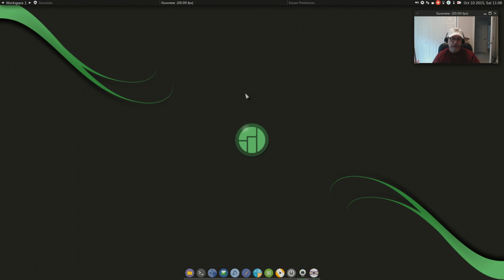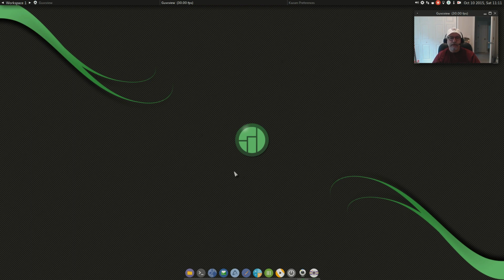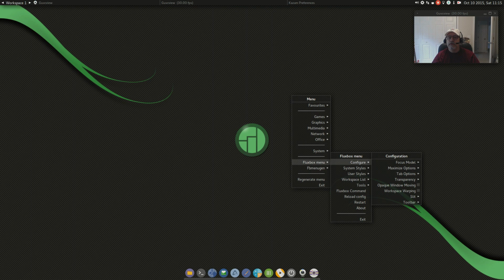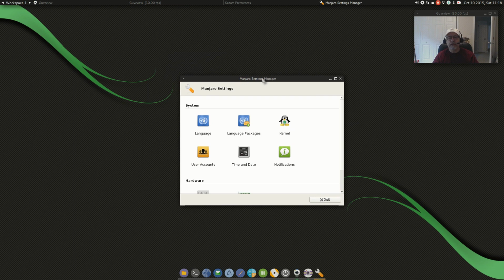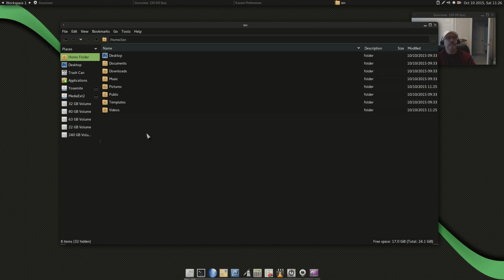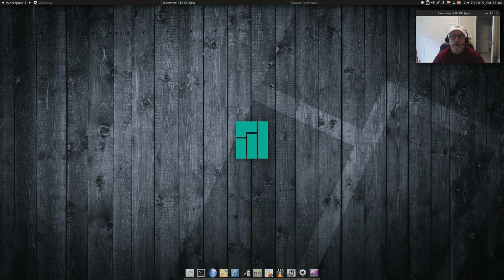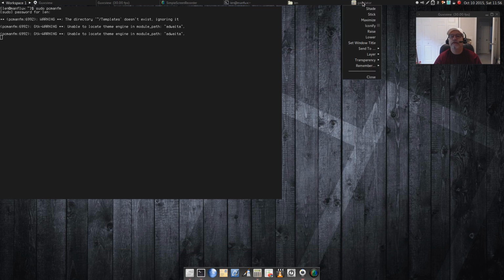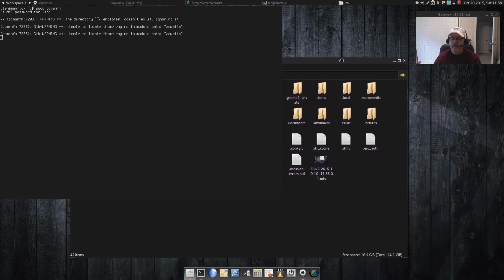Manjaro's New Fluxbox 15.10 Review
In this video I take a look at the new Manjaro Fluxbox. Many improvements but still a few challenges that I'm sure will be addressed quickly. Great Job Eberon!